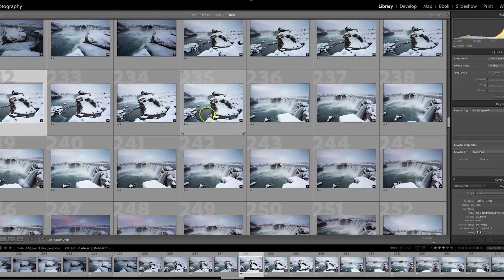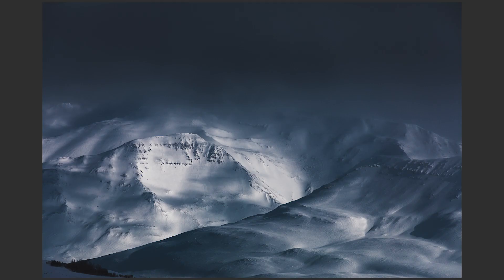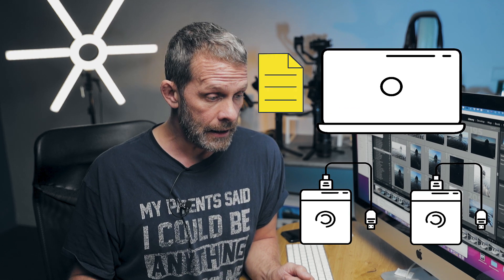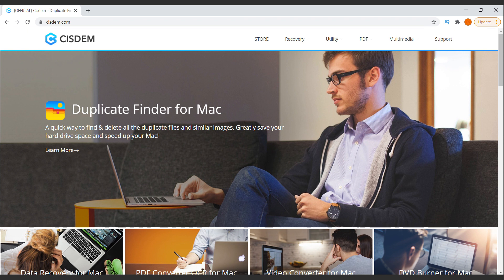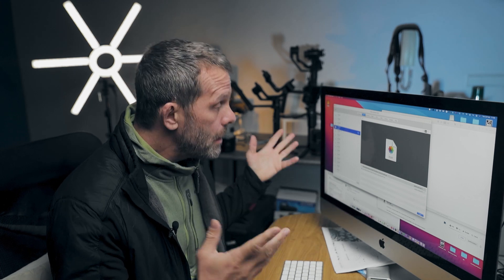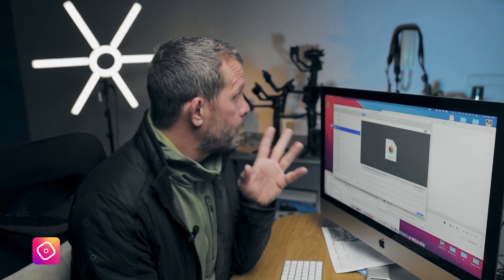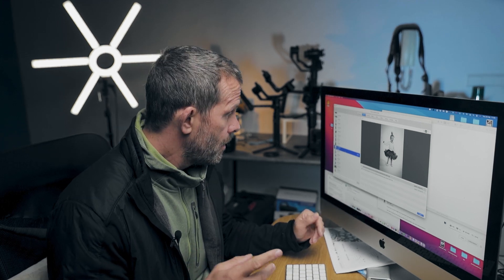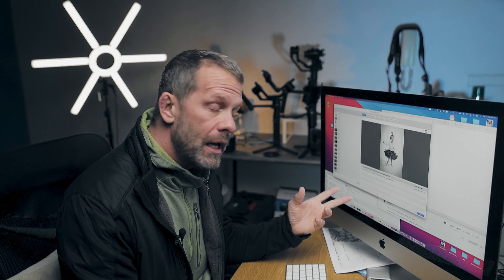DUPLICATES everywhere!!! - Finding duplicated Photos and Videos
Duplicated files can be a nightmare to deal with! Not only can It take a lot of diskspace but sometimes you are working on the wrong file, delete something by accident... sometimes you have duplicates on different computers or hard drives, and with a lot of data this can be a challenge to fix.
So what happened with me, this problem got so big,  I basically left it... and every month the problem just became bigger and bigger... until now!
Past few months I had a little more time than I usually have due to travel restrictions so fixing this was one of my projects.
In this video I going to tell you how this problem got so big, and what I did to fix it.